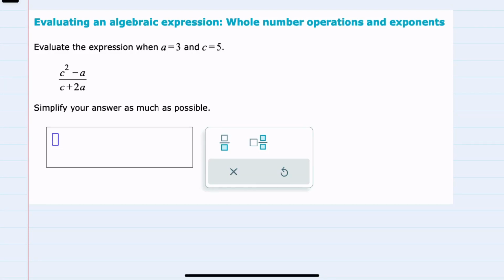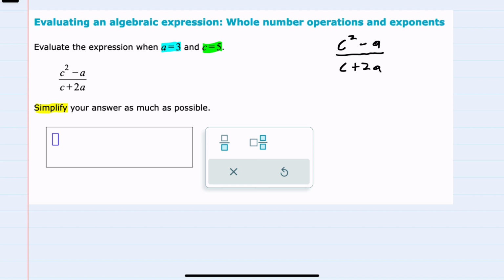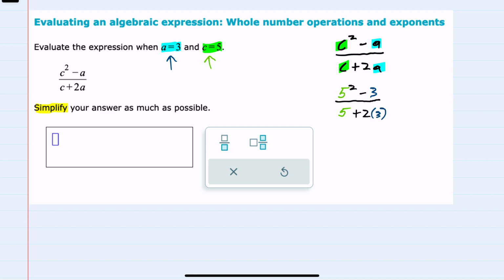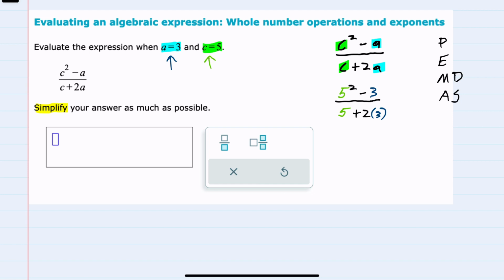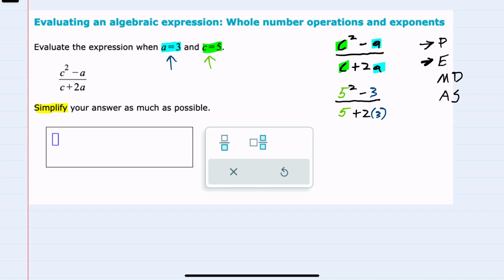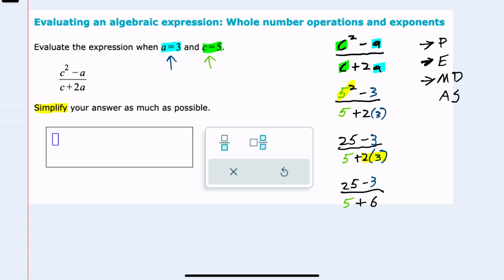ALEKS | Evaluating an algebraic expression: Whole number operations and exponents